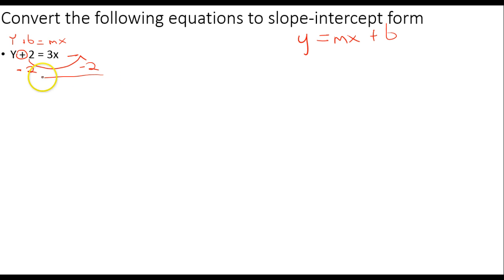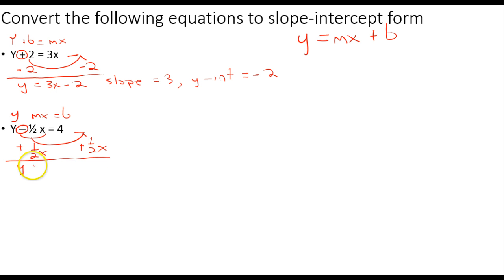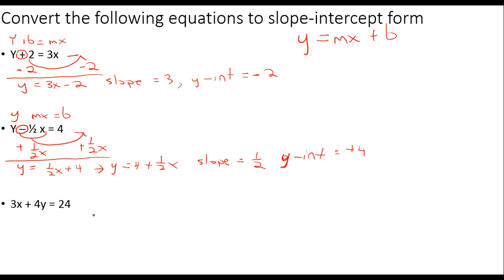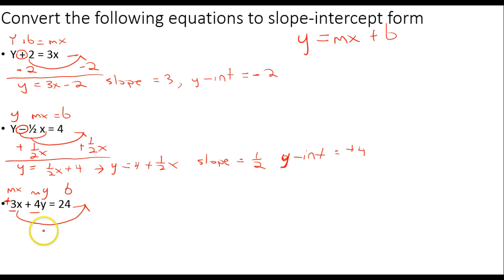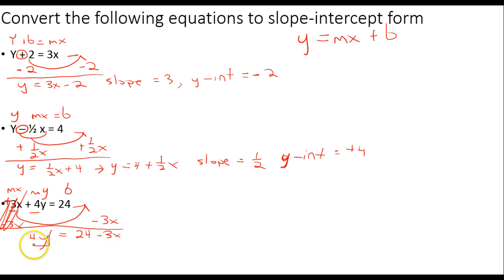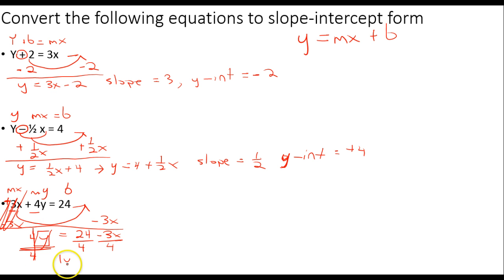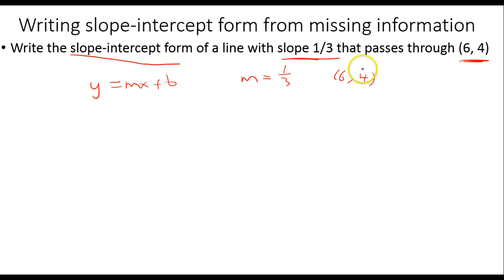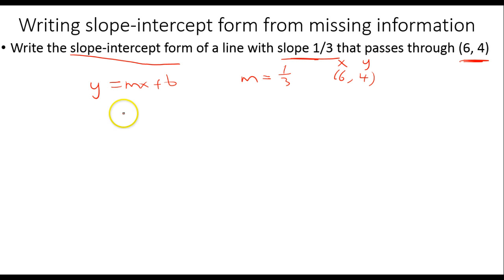Tanner Algebra converting to slope-intercept form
converting equations to slope-intercept form, using a point and a slope to write slope-intercept form, using two points to write slope intercept form